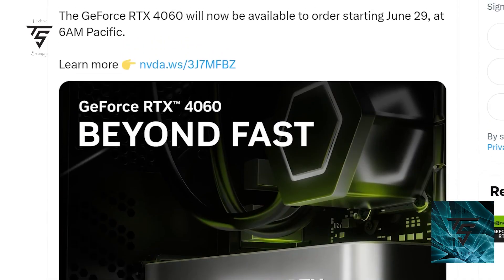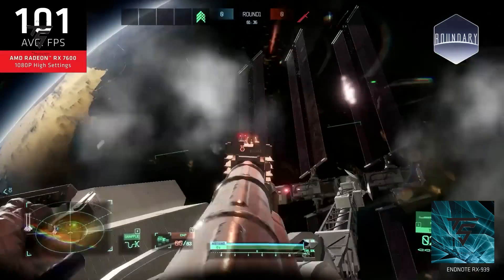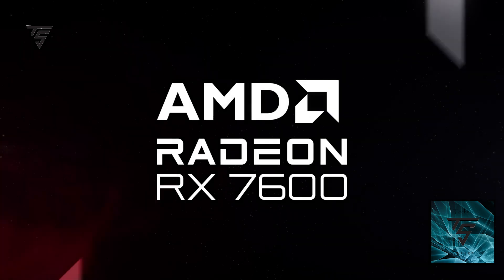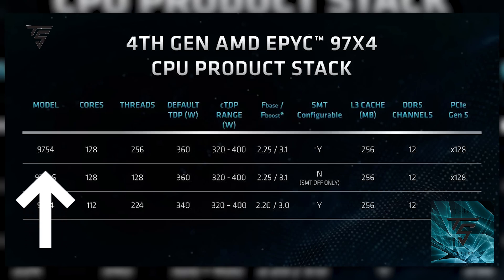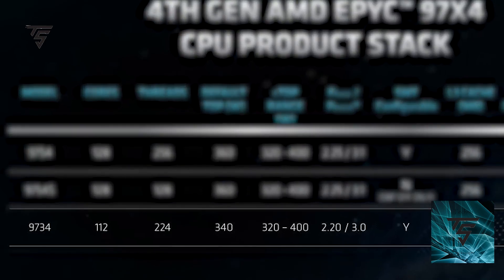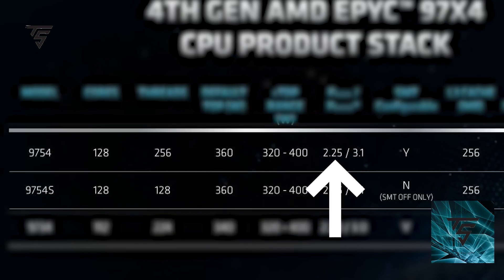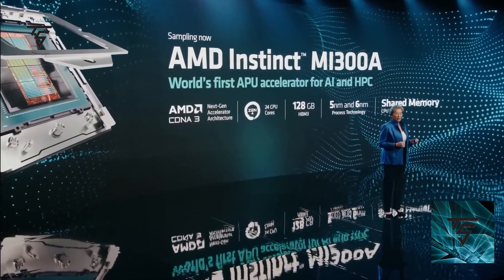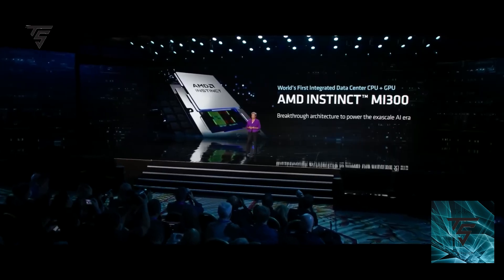Nvidia and Intel Should be worried about AMD, Navi 32 was shown, RTX 4060 is sooner coming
AMD Launched some new products which both INTEL and NVIDIA Should be worried about
NAVI 32 was shown off accidentally
RTX 4060 is here